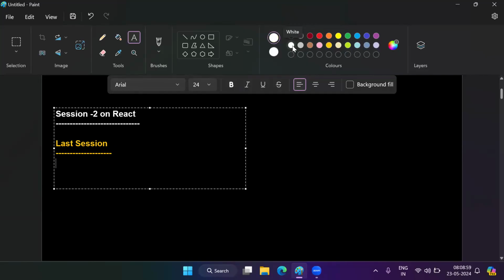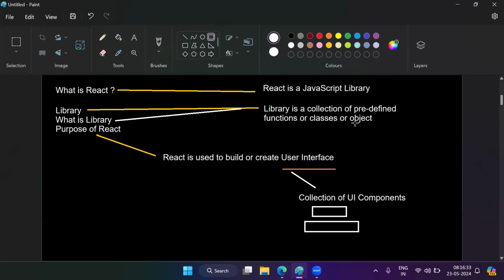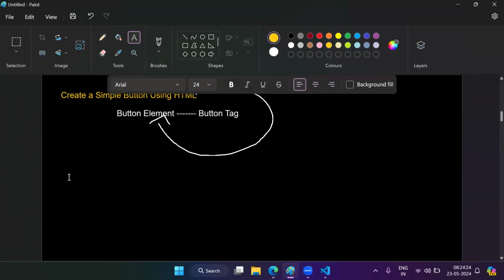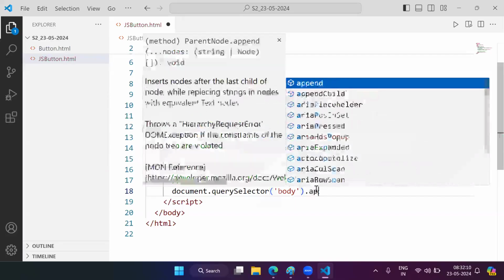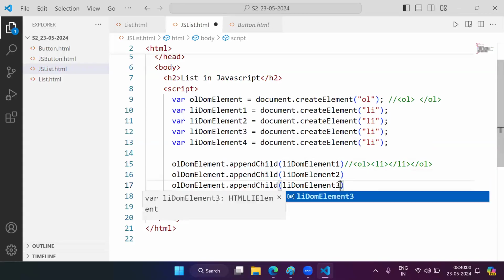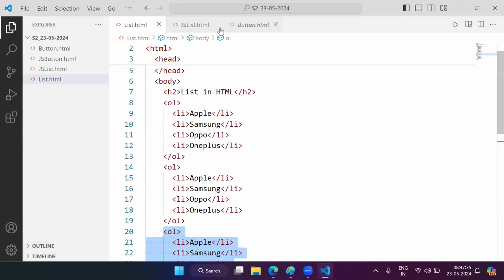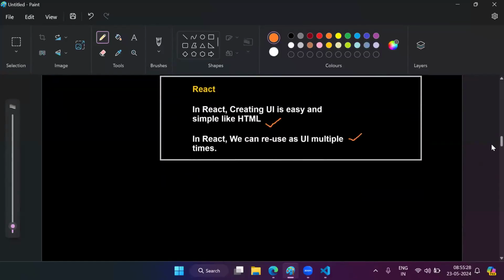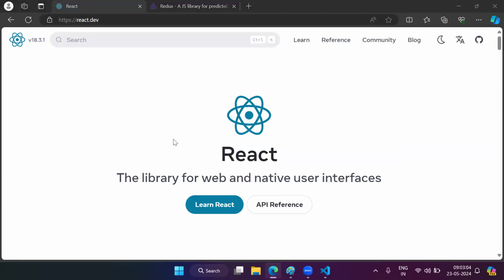Day#2 React JS